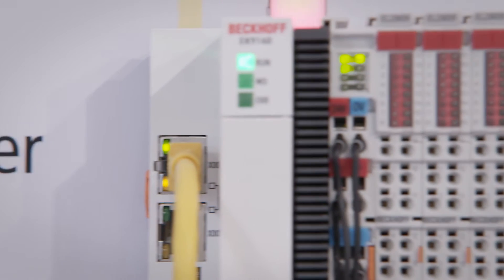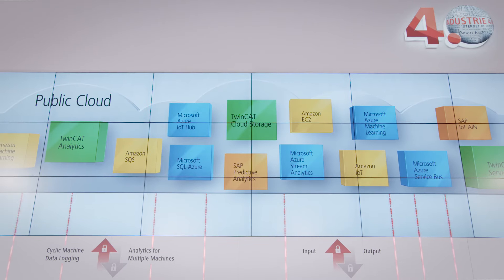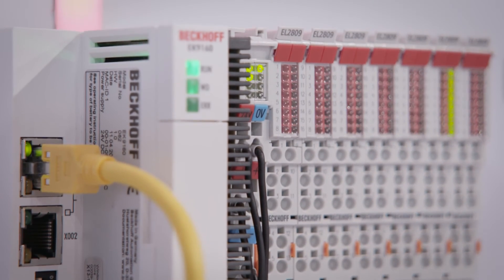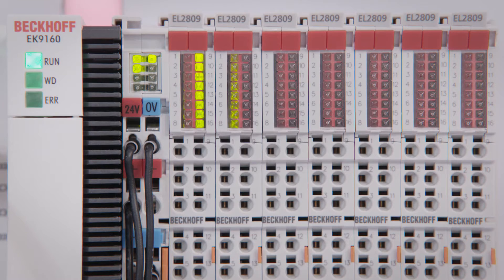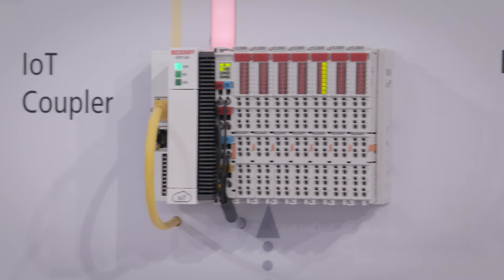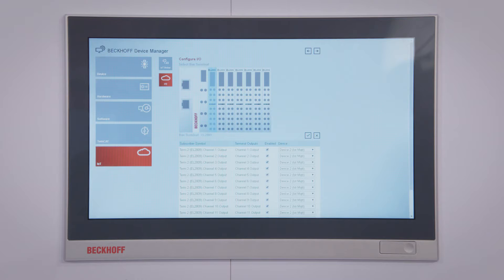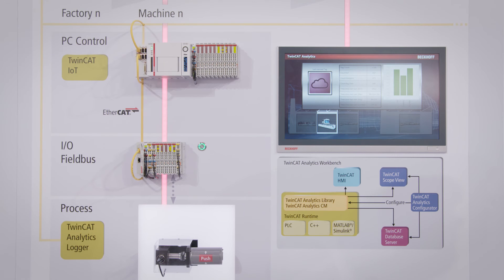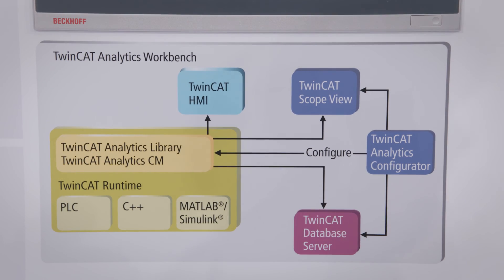IoT Bus Coupler for Cloud-based Control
The new EK9160 IoT Bus Coupler enables secure connection of the automation and field level with cloud systems without requiring any programming. With Cloud-based Control, the TwinCAT automation software from engineering through to PLC can be located in the cloud.